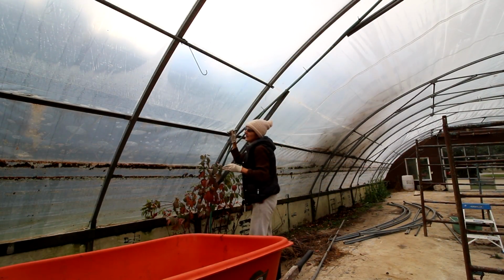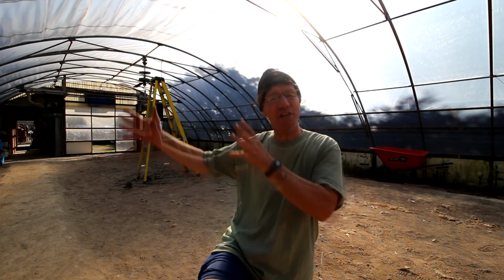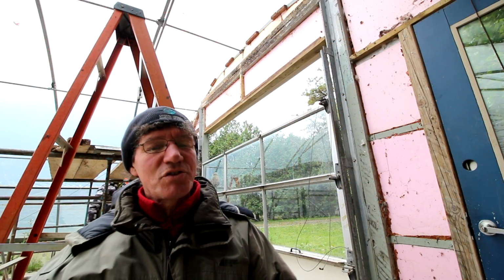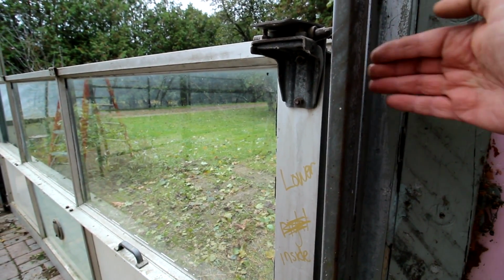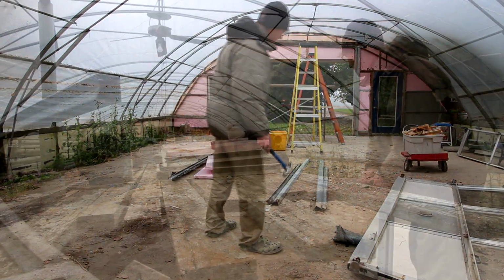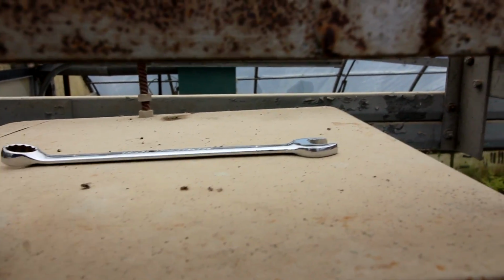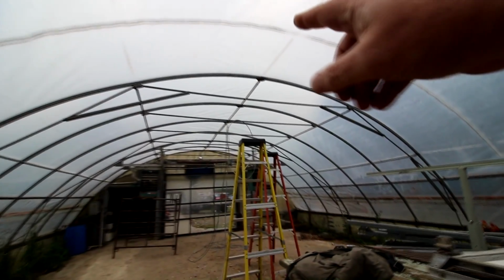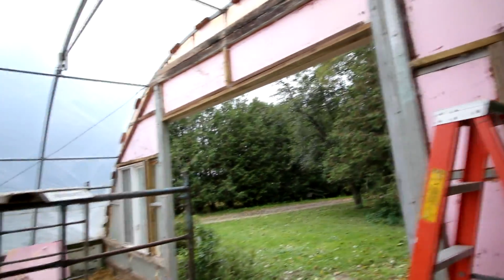The New Greenhouse, Part 4, The Bonsai Zone, Oct 2018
The first week in review.
Taking down the new bonsai greenhouse!